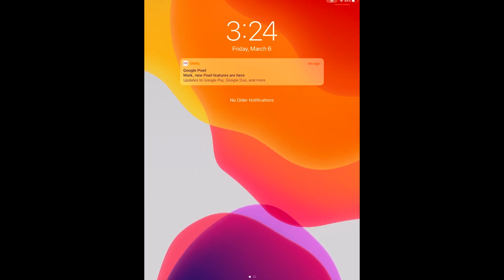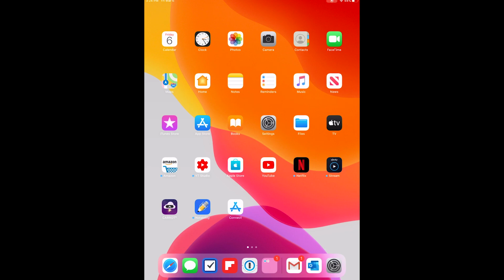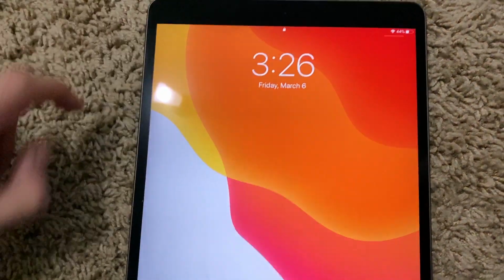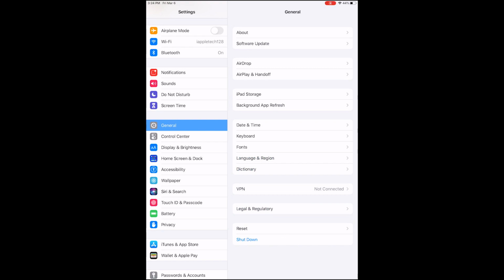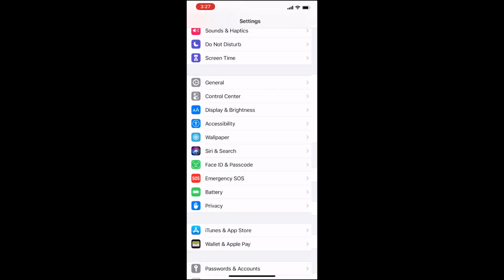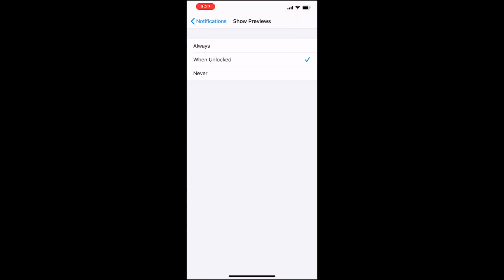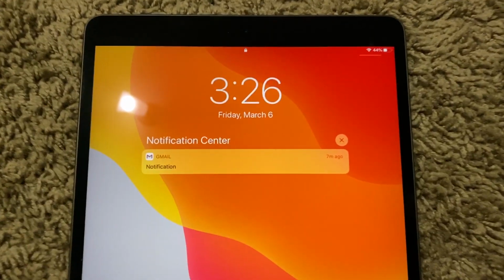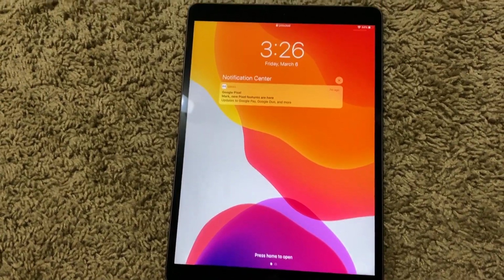Hide Notification Previews without Authentication on iOS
In this video we show you how to hide notification previews without biometric authentication. This is on by default on Face ID devices, but those with Touch ID show all notification content for anyone.